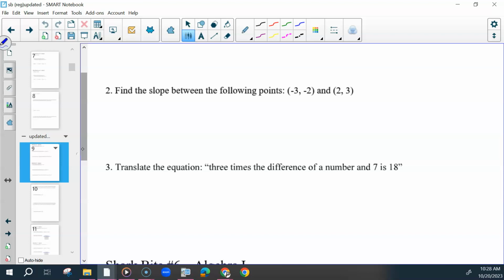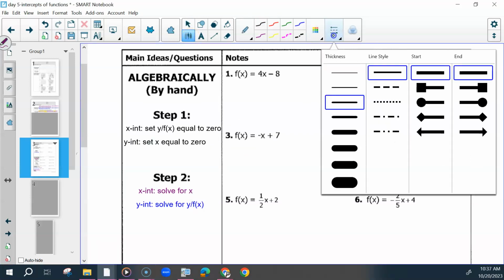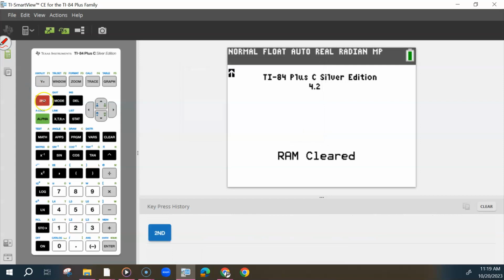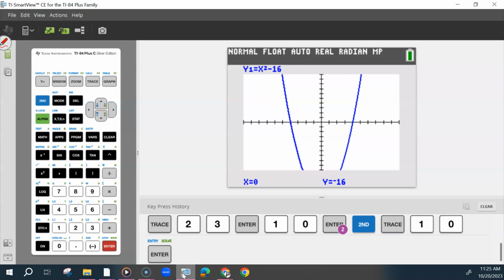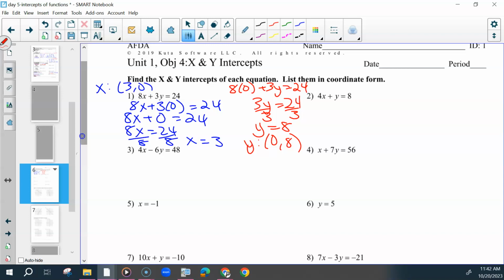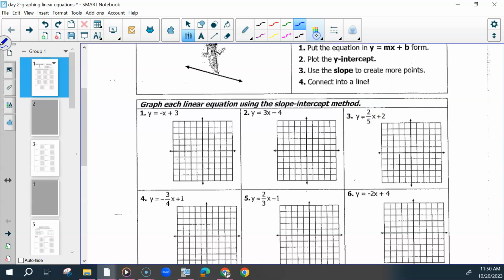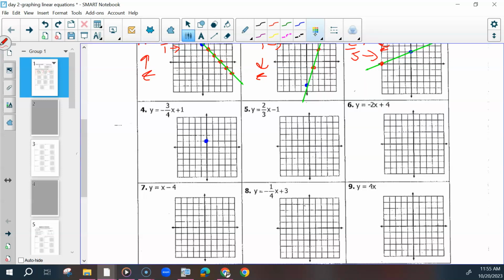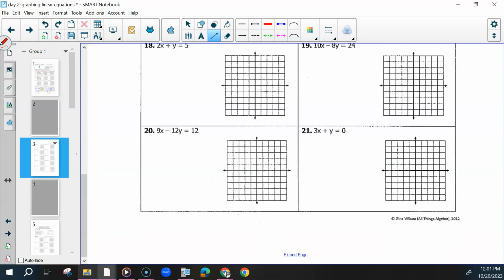Adv. Alg 1 5th 10-20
We went over the next shark bite. We talked about how to solve for intercepts algebraically when in standard form. Then we started graphing and talked about how to graph linear equations when in slope-intercept form and in standard form.